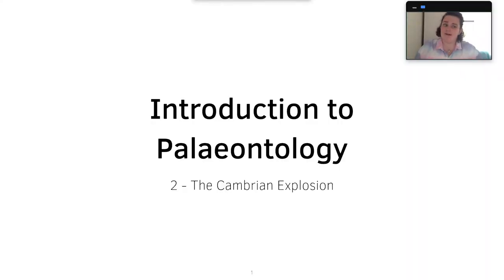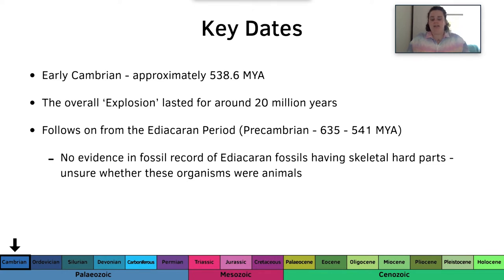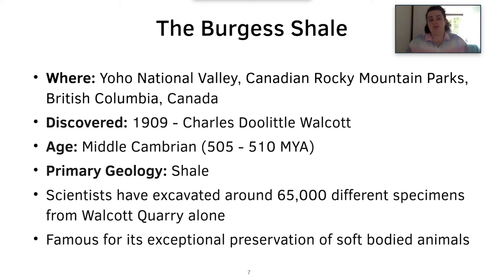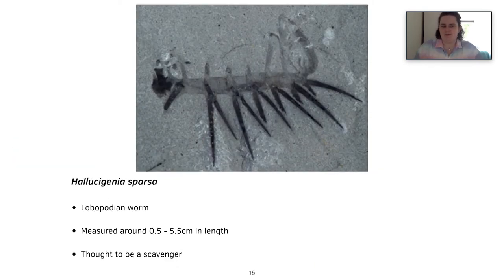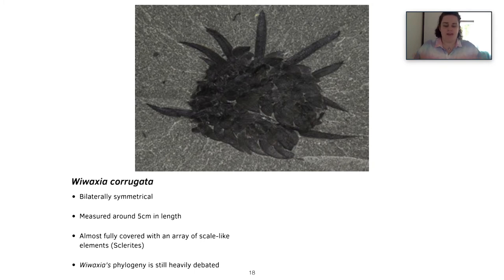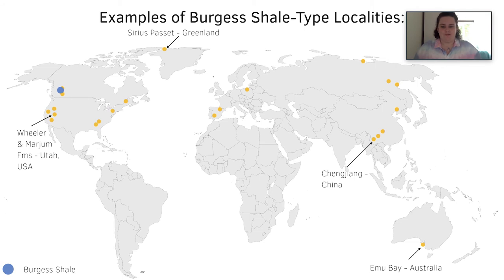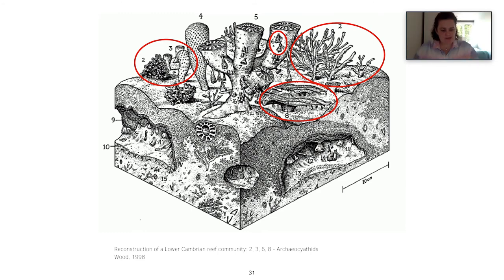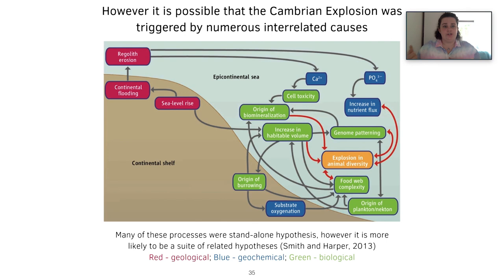Introduction to Palaeontology | Lecture # 02 | SCHG_FOC21_IP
Second Lecture in the free online course of "Introduction to Palaeontology".

In this video, mentor Jenna gives lecture about A Cambrian Explosion for the free online course Introduction to Palaeontology.

Ft.  Jenna Davenport